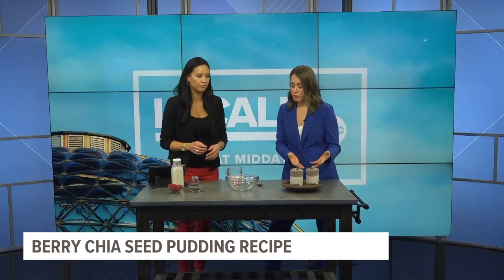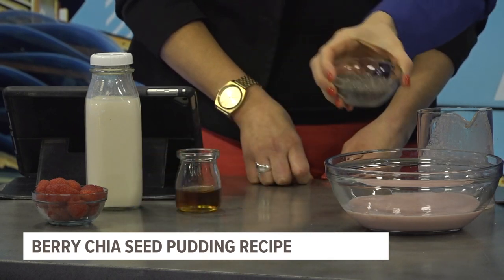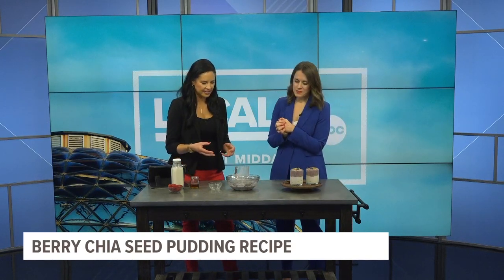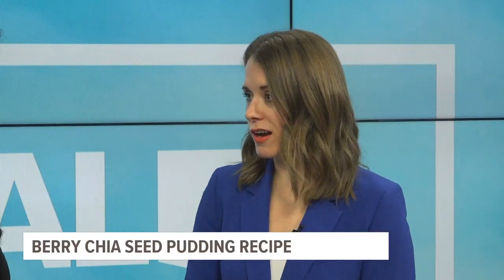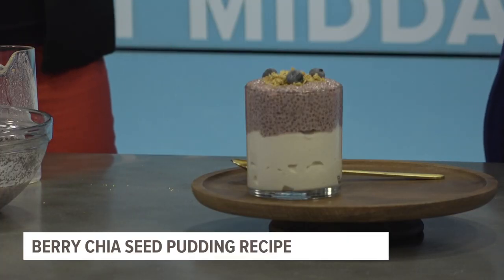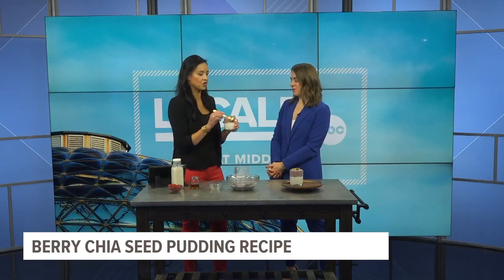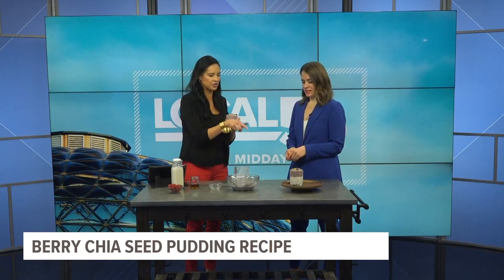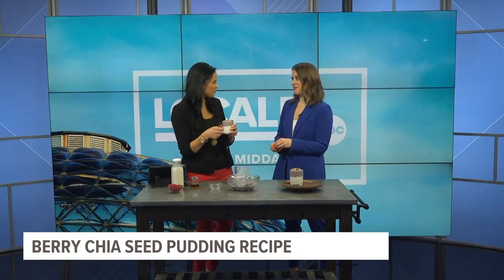Here's how to tackle inflammation with your diet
Kara Swanson, a nutritionist, shares about some anti-inflammatory foods to keep you healthy.